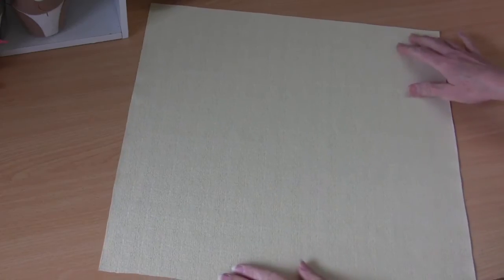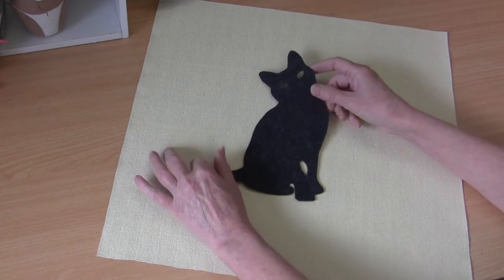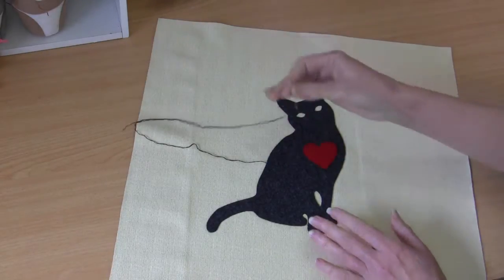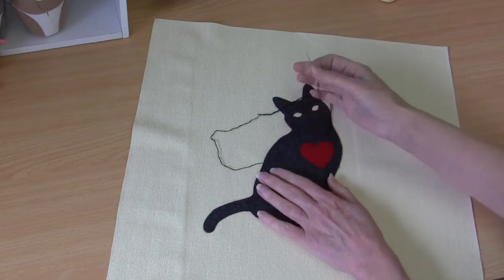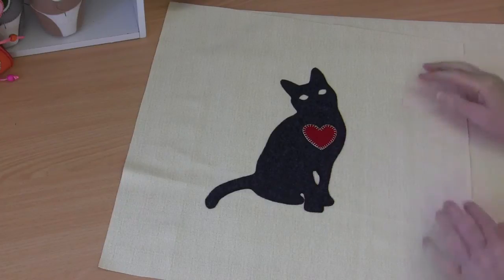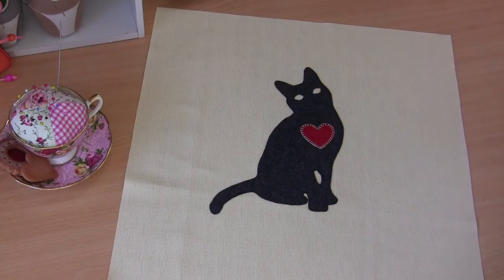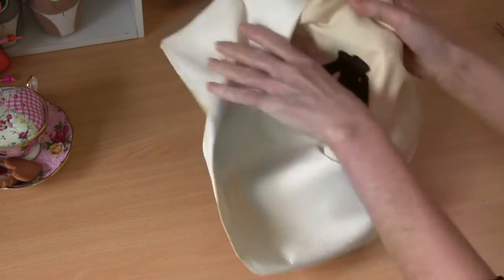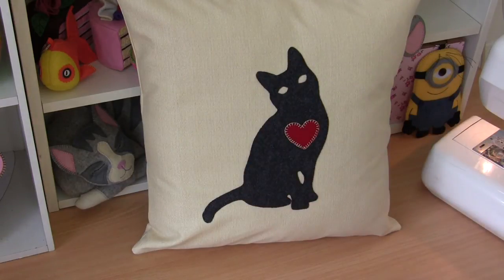Sew a Cat cushion cover tutorial || FREE PATTERN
How to make a cat cushion cover with free pattern Download your free templates
Simple and easy cat lovers cushion cover with Lisa Pay